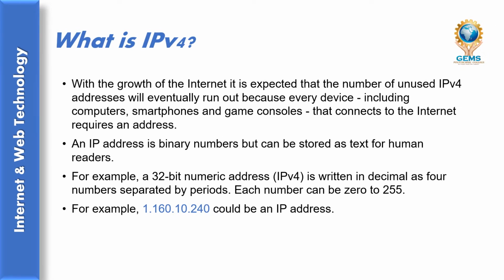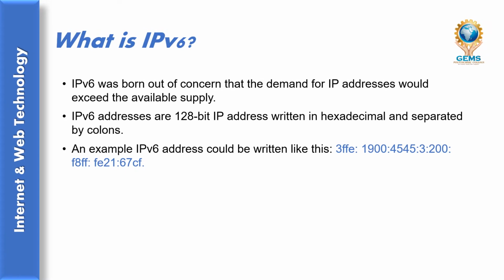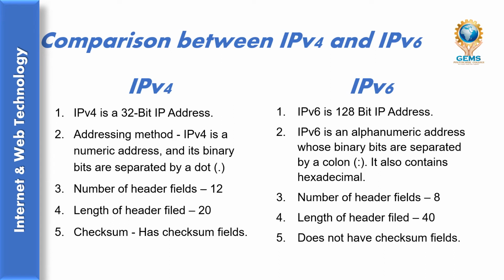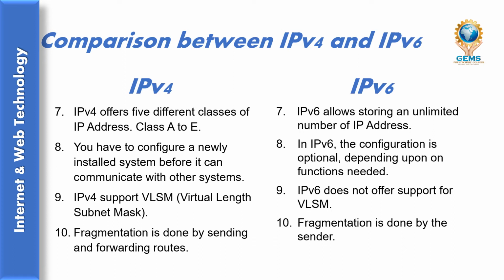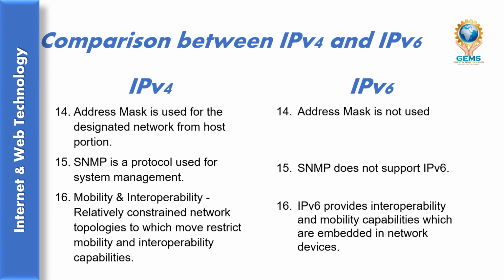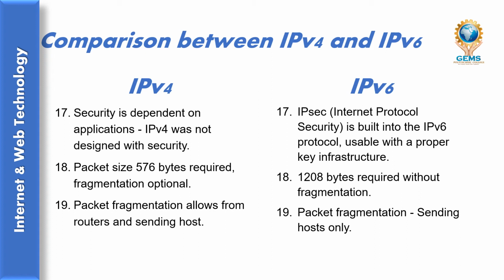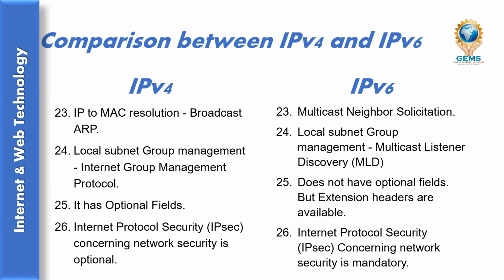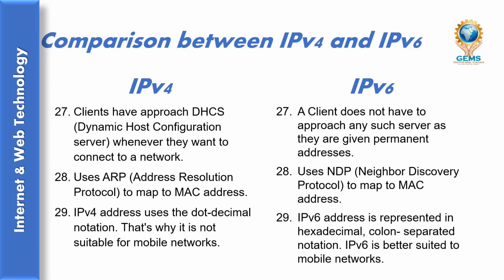IWT L20- Comparison between IPV4 and IPV6